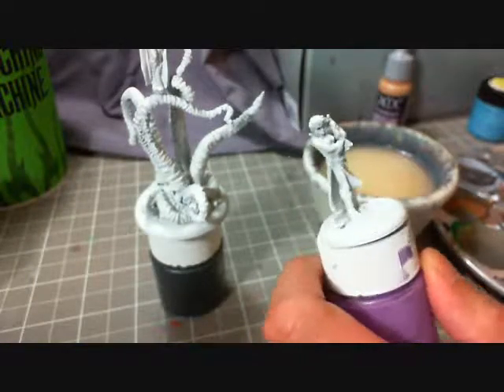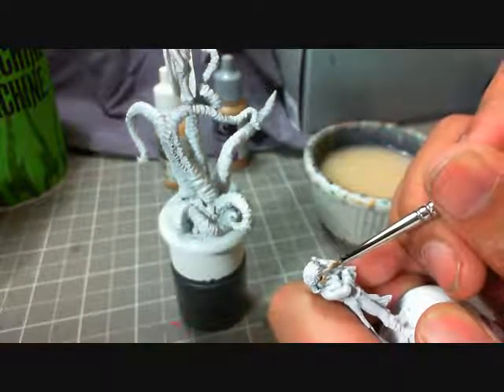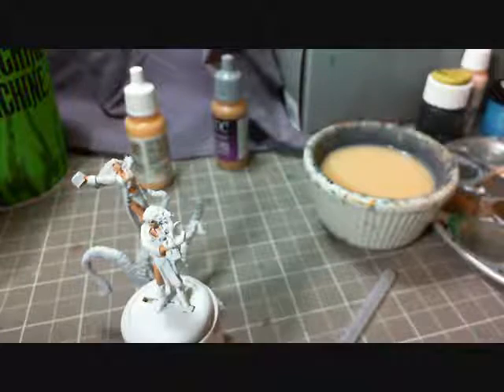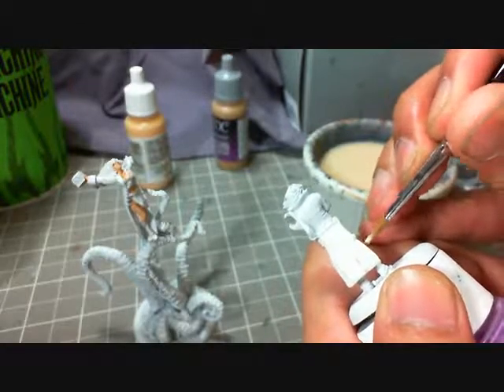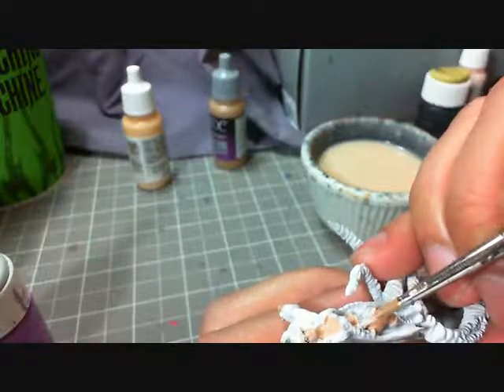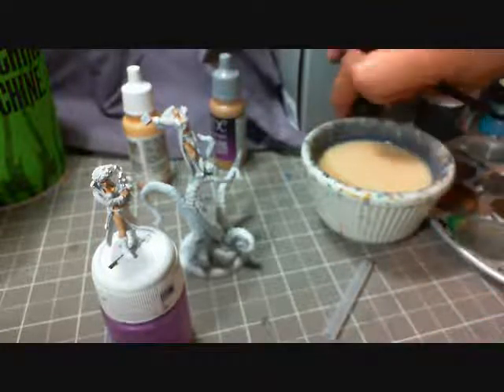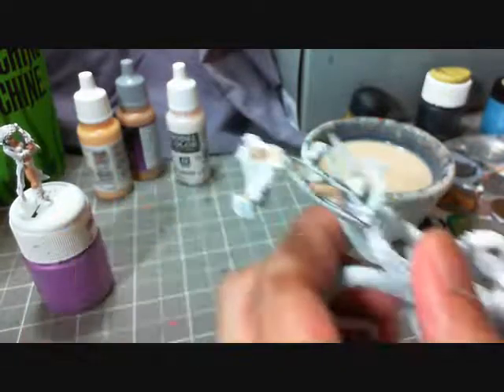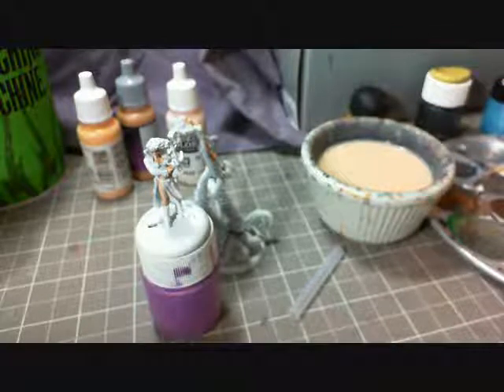Painting for Gamers: Pandora and Avatar!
More painting for gamers! Here's my multipart series where I paint Pandora and her Avatar at the same time for a friend. Enjoy!